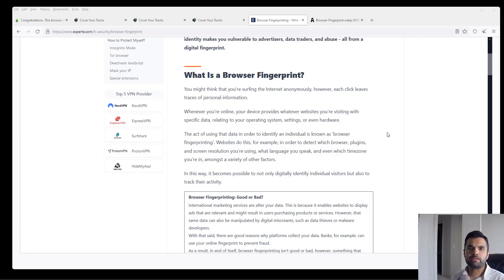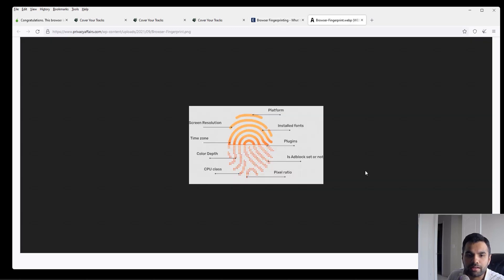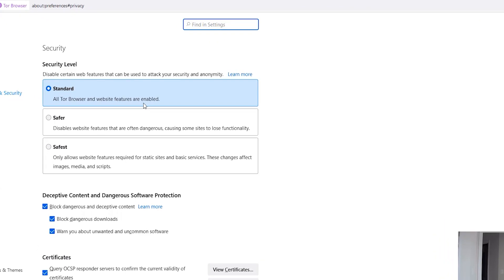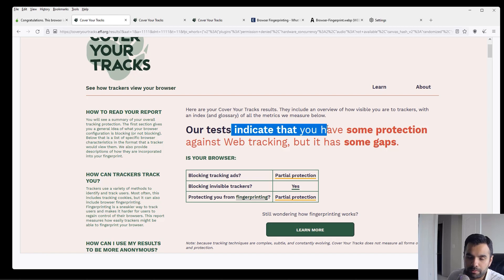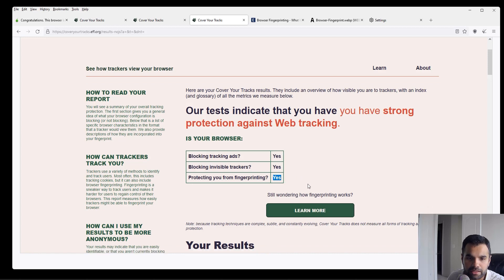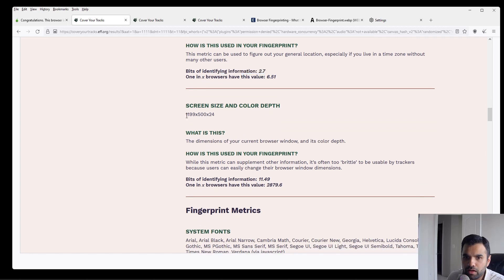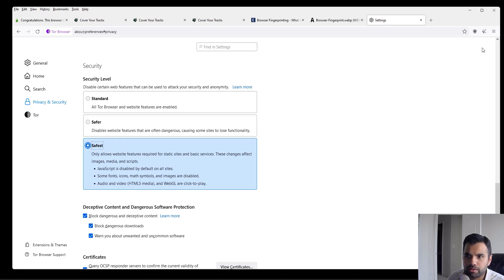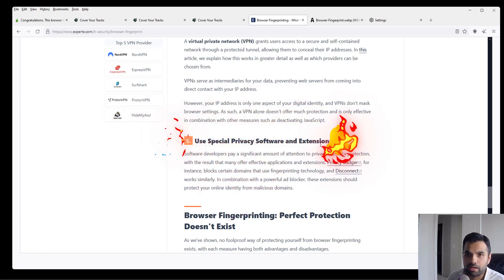Browser Fingerprinting with TOR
Attacker uses the fingerprinting data to identify the end user browsing the dark web. Today we will configure different settings in TOR and will explore how much data does TOR gives out to the attacker. In total TOR offers three security levels including standard, safer and secure.